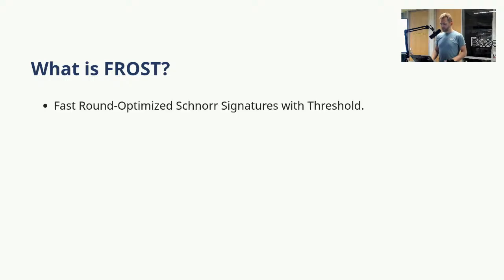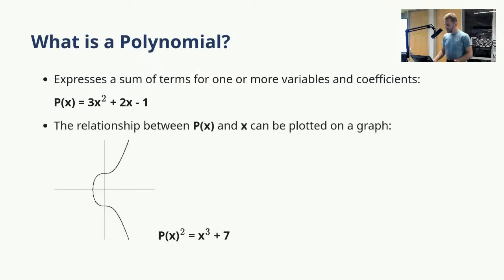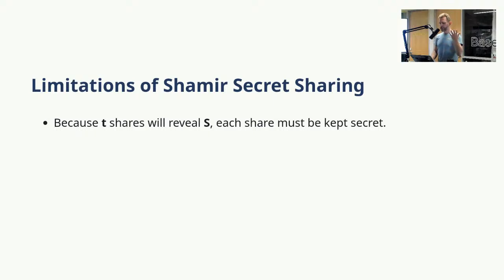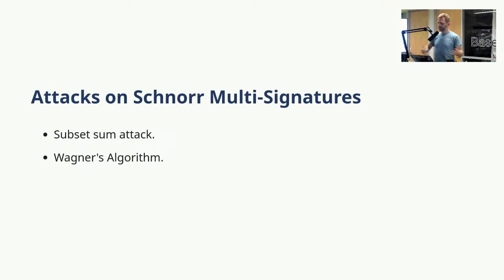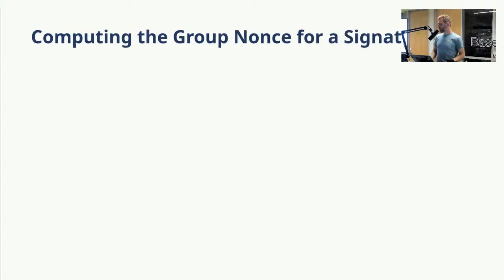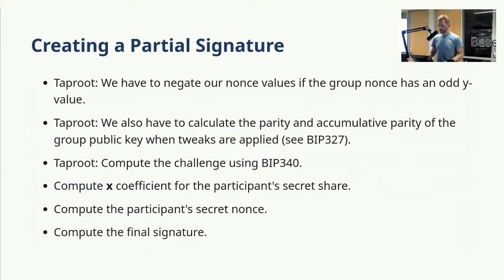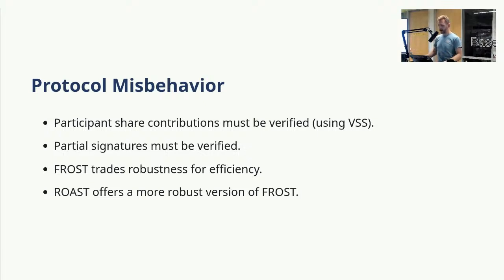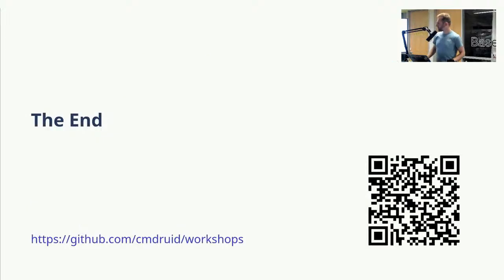Private Collaborative Custody with FROST by Topher Scott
Description: Topher will be going over the following: FROST stands for Flexible Round-Optimized Schnorr Threshold Signatures and it leverages Schnorr signatures and Taproot addresses to allows individuals to create multi-sig quorums that look like a single sig output on-chain.